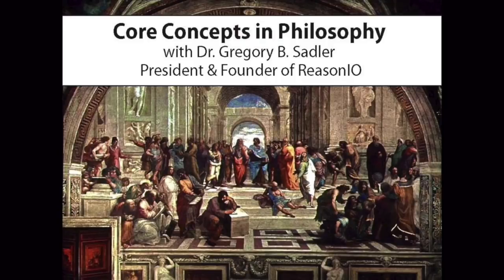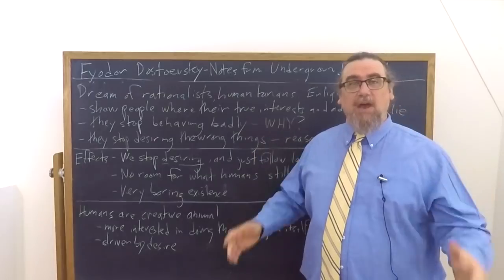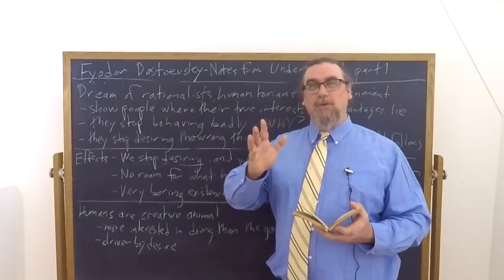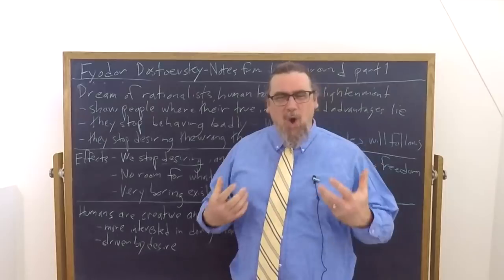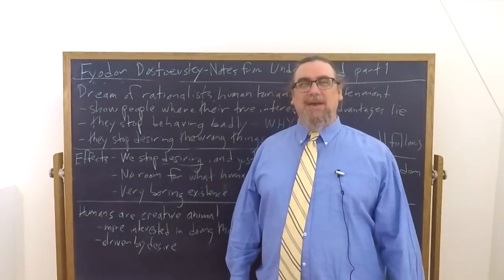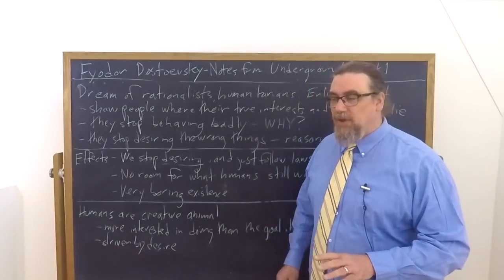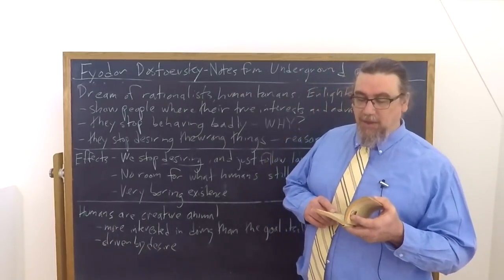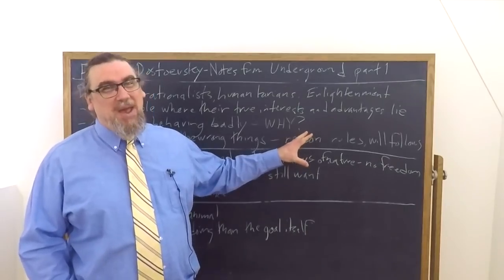Dostoevsky, Notes From Underground | Enlightenment, Laws of Nature, and The Will | Core Concepts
This Core Concept video focuses on Fyodor Dostoevsky's short work of existentialist literature, Notes from Underground, and specifically discusses the assumptions made about laws of nature, social science and planning, and the will.  These tend to be made from perspectives that could be categorized as enlightenment, rationalist, utilitarian, positivist, or liberal, which were quite common in the 19th century.

If you're interested in philosophy tutorial sessions with me - especially on Dostoyevsky's thought and works

You can find a translation of the text I am using for this sequence on Dostoevsky's Notes From Underground